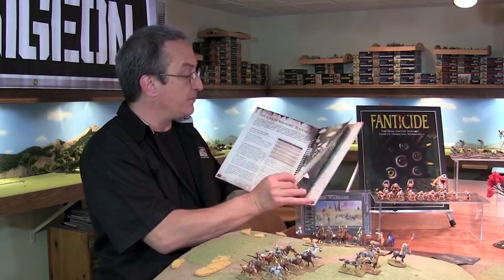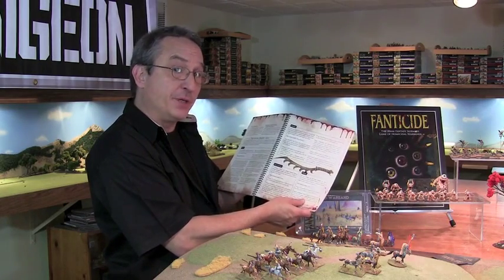Fanticide Game Play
A run down of a game of Fanticide showcasing many of the various aspects of the game play.